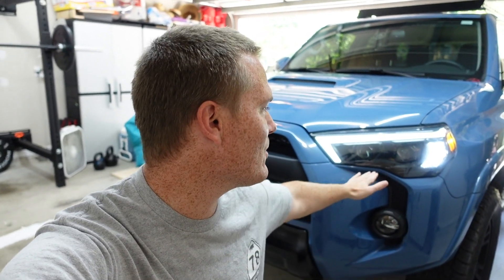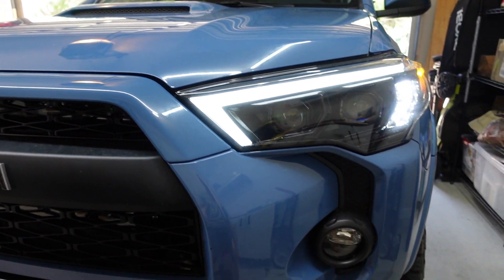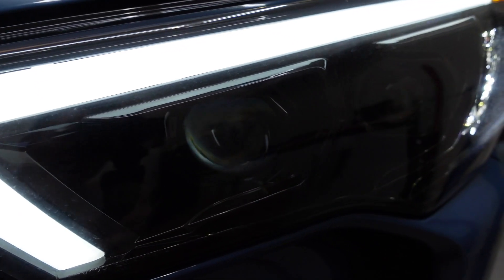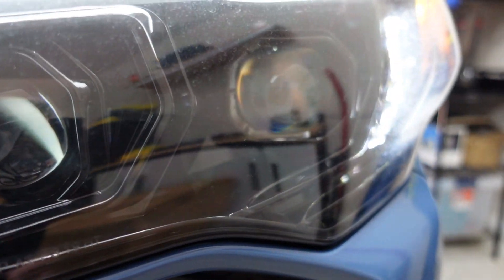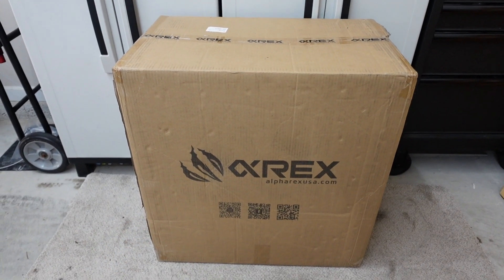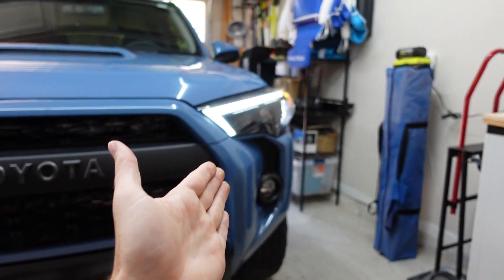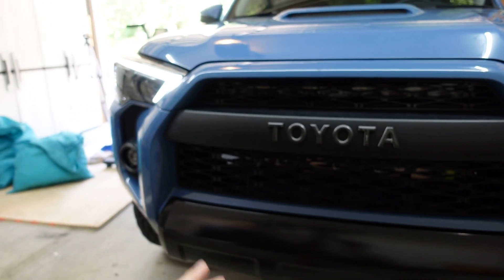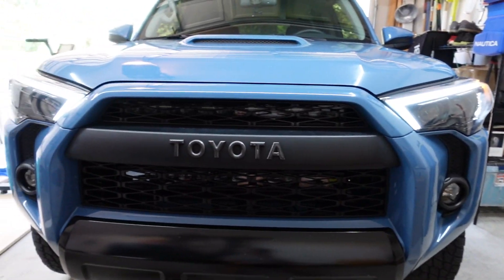Swapping Them Out?? AlphaRex LUXX-Series 2 Months Later - Update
Well I've had these Alpharex Luxx series on my 4Runner for about 2 months now, so I figured I would give you all an update. Long story short...I love them!! They have been awesome! I have swapped out one though for their Pro Series to give you all a great comparison on what $300 more will give you.

DISCOUNTS!!